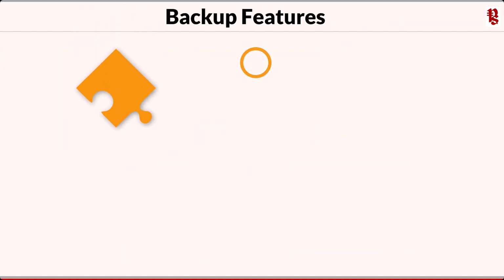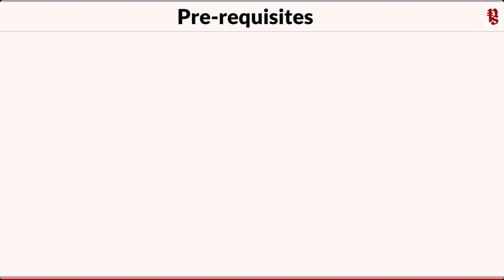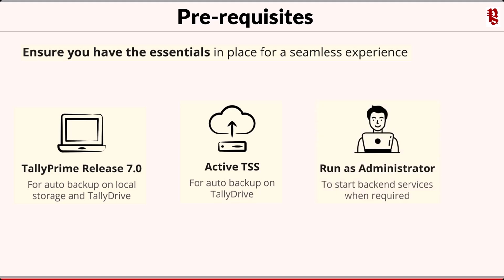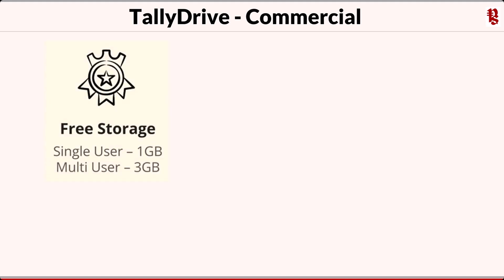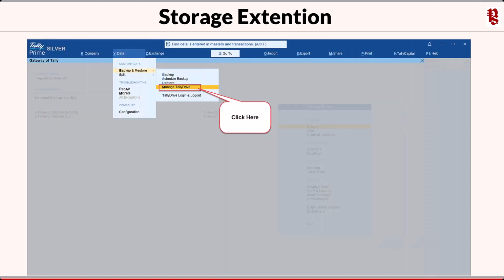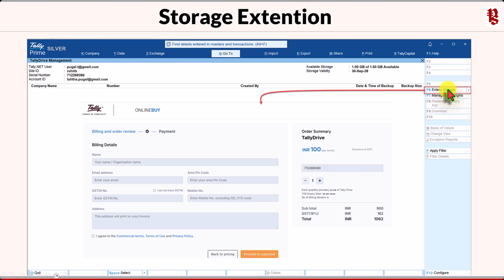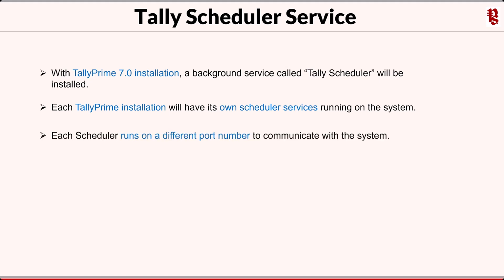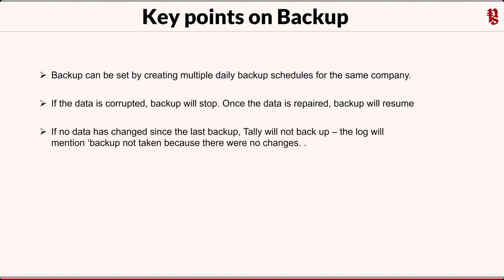TallyPrime Release 7.0 Highlights of Auto Backup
In this video, we shall explore the features and options provided for the Auto Backup feature from this release onwards. Note: the auto backup feature will be available only from Release 7.0.
For the first time, Tally is providing cloud storage free for all Tally License. Backup can be stored on ‘TallyDrive’, a cloud storage.